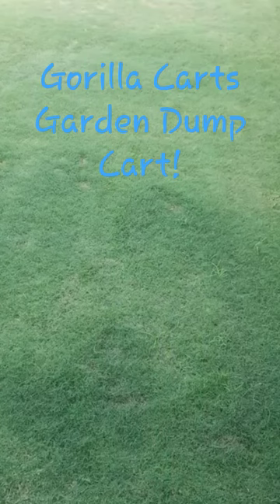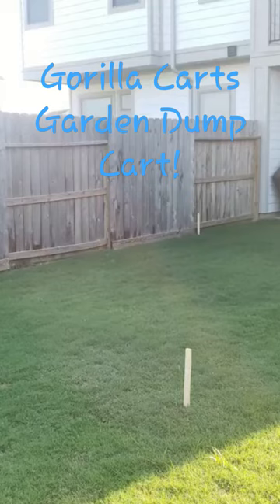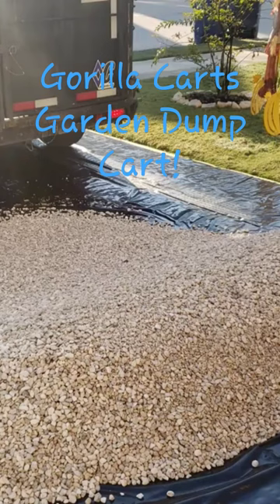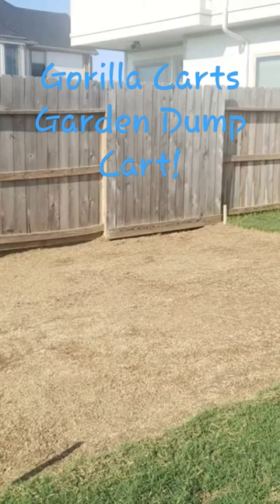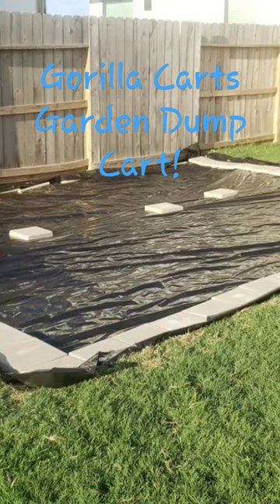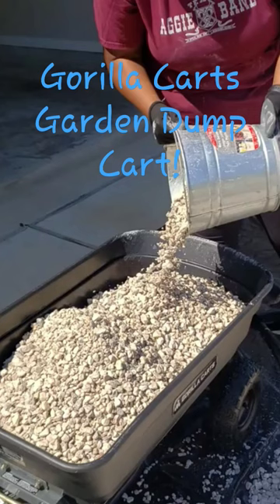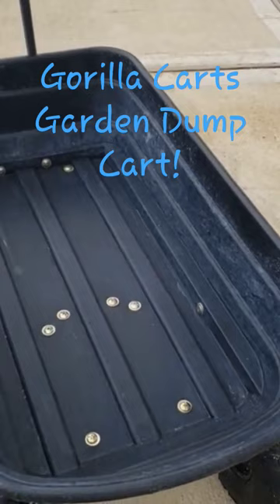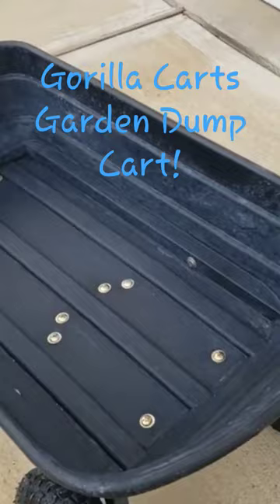Gorilla Carts Garden Dump Cart!